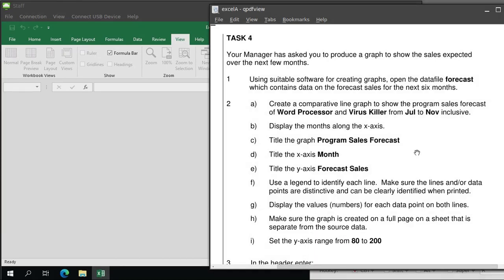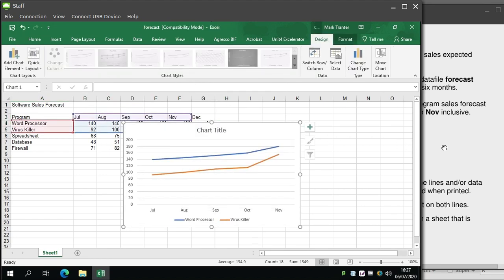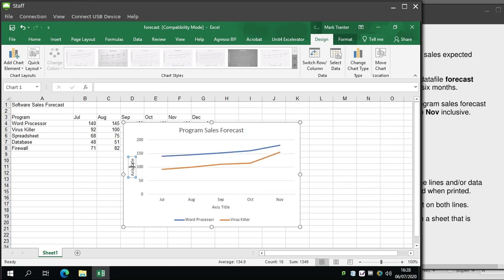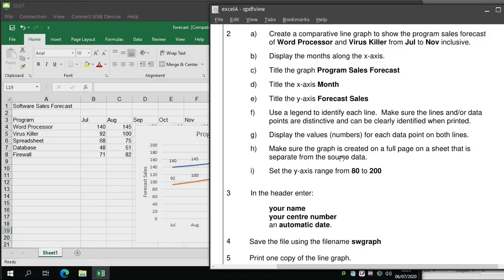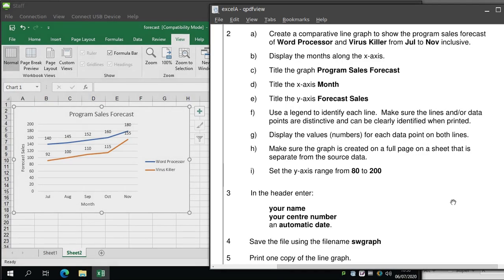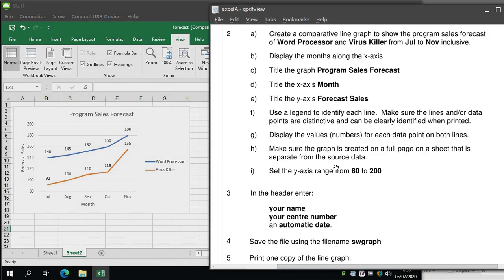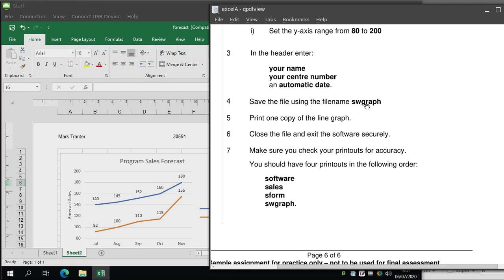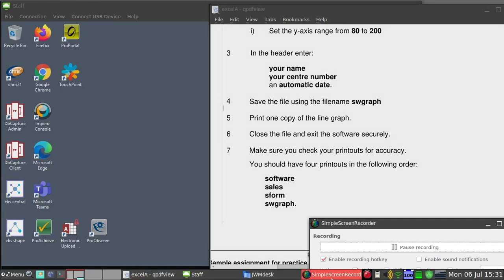ExcelL1 4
Final part of the walkthrough.